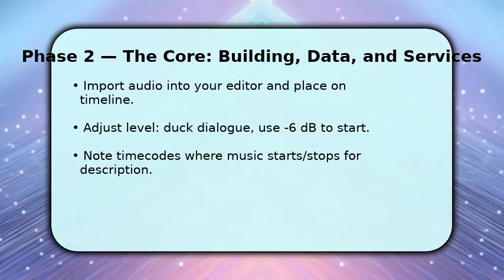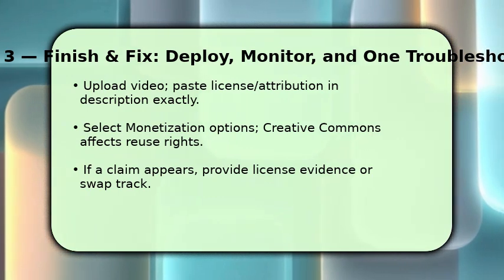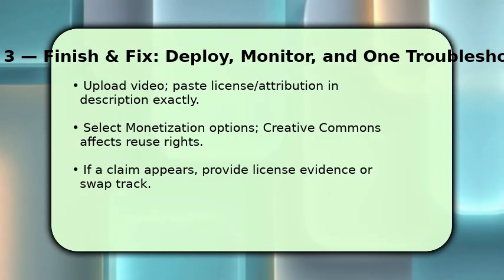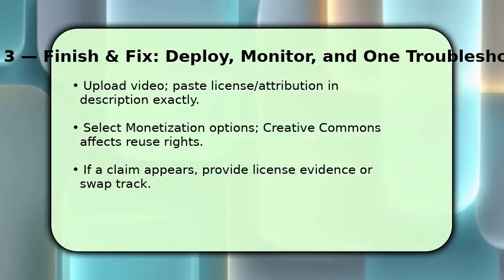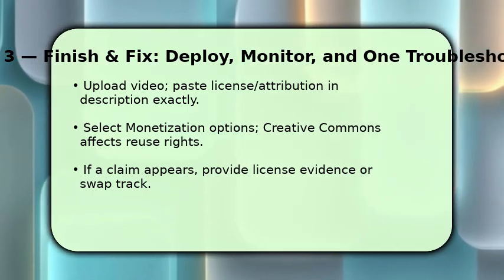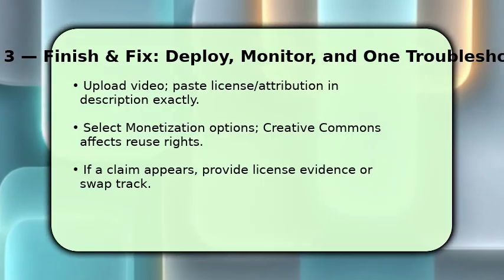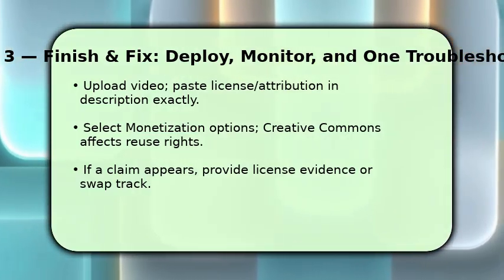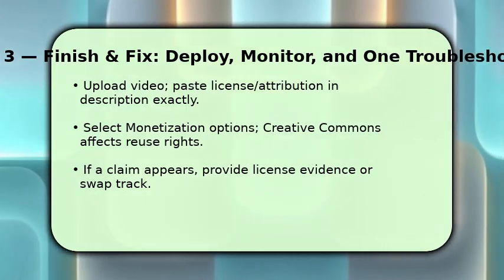How to Use Youtube Licensed Music (only Way)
How to Use Youtube Licensed Music (only Way) | 🔒 Surfshark VPN Deal — Stay private and secure. $1.99/mo + 3 Months Free ▸

Learn the ins and outs of using licensed music on YouTube. This comprehensive guide covers everything from obtaining permissions to legal considerations, ensuring your content is both compliant with copyright laws and artistically enriched.

YouTube Licensed Music, Using Copyrighted Songs, Music Permissions for Videos, Copyright Laws YouTube, Creating Video Content With Licensed Tracks, Legal Considerations For Using Music, How To Obtain Song Rights, Licensing Processes On Platforms Like Spotify And SoundCloud, Protect Your Original Work While Sharing It, Music Copyright Basics